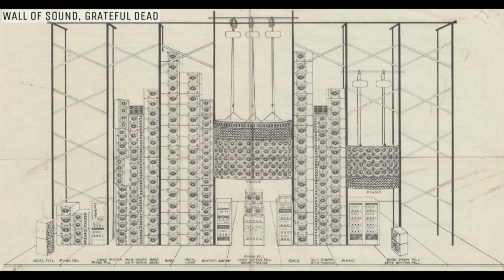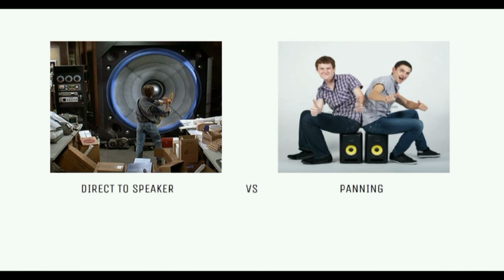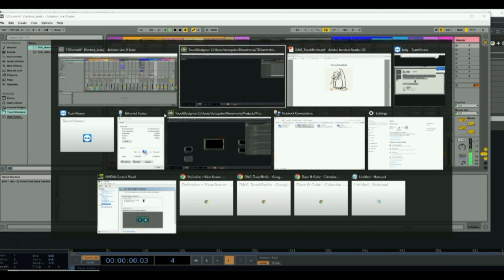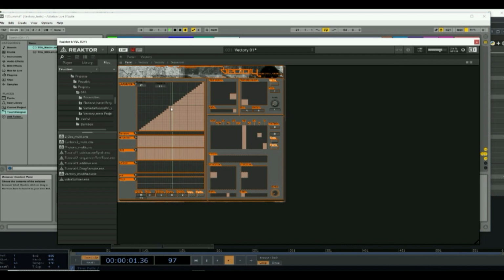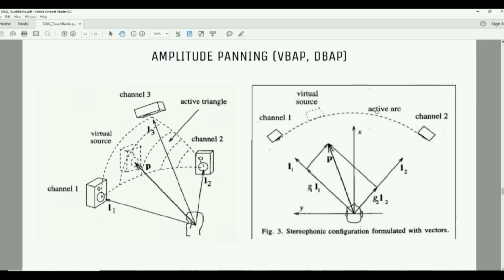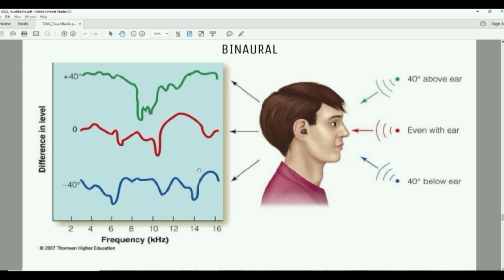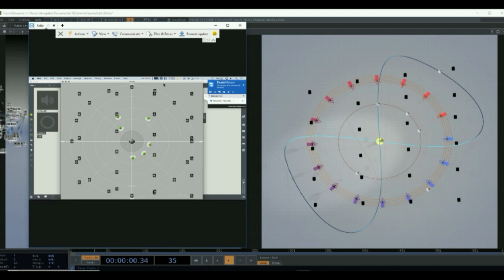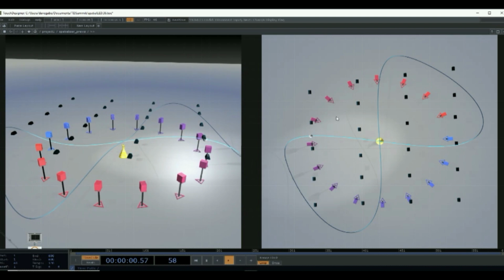Composing Spatial and Interactive Visual Music - Dave and Gabe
Extending the techniques found at the heart of sound-reactive visual systems, we will present our methods for writing musical compositions that are designed for multi-channel speaker arrays and large-scale light installations. We’ll discuss frameworks and tools we use that allow us to collapse the gap between sound and visual design. Demonstrating custom synth designs in Reaktor and Max4Live to TouchDesigner integrations.

This workshop was recorded at TouchDesigner Summit held in Berlin Feb 3-4 2018.

We apologize for the audio clipping sometimes.